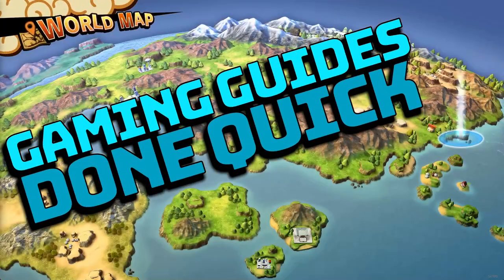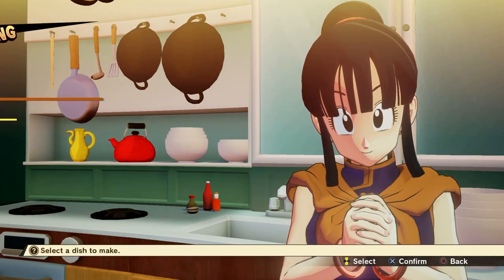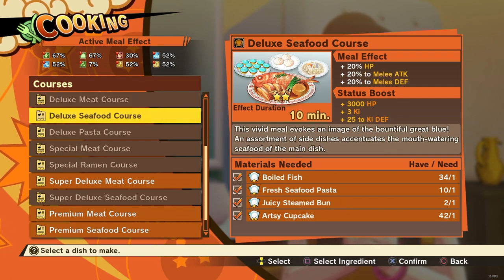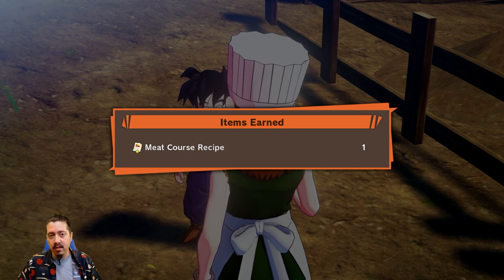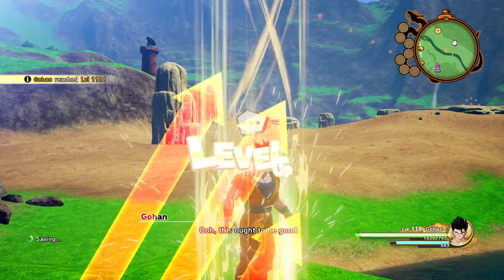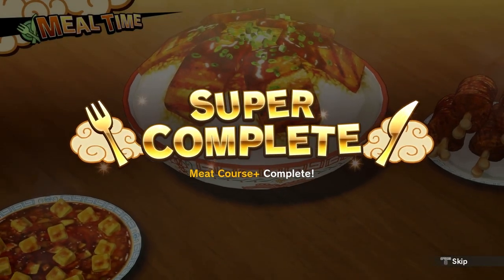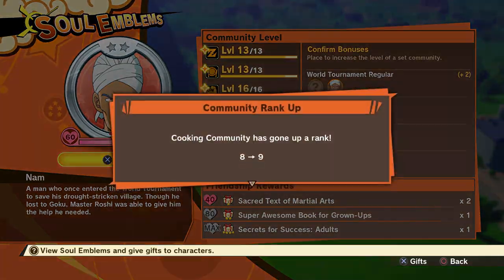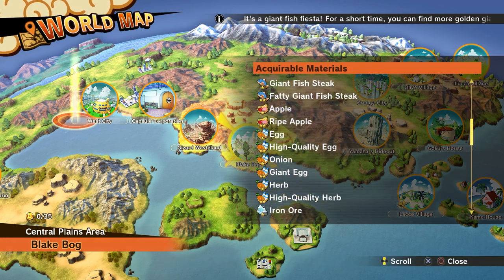Complete Cooking Guide - Dragon Ball Z Kakarot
In this Gaming Guide Done Quick we go over Everything You Need to Know About Cooking in Dragon Ball Z Kakarot. There is so much that the DBZ Kakarot simply doesn't tell you about preparing and making full course meals, such as:

00:35 How Cooking Works
02:35 Where to Find Recipes
05:17 Cooking Community Board
05:57 What to Cook
06:37 Scum Save Trick